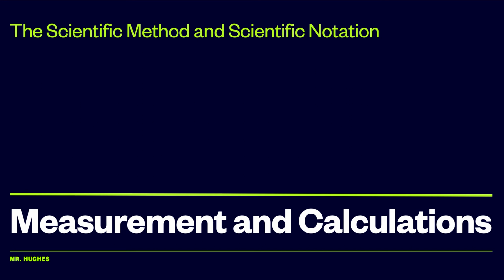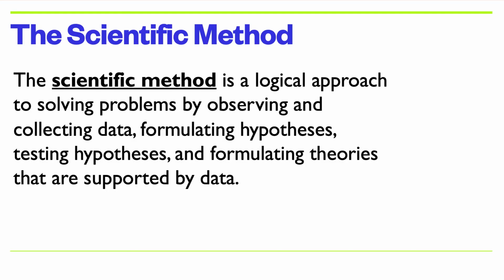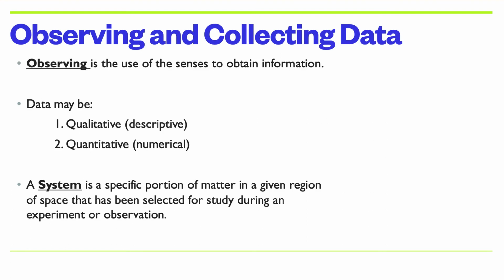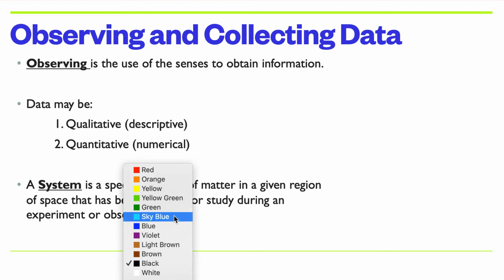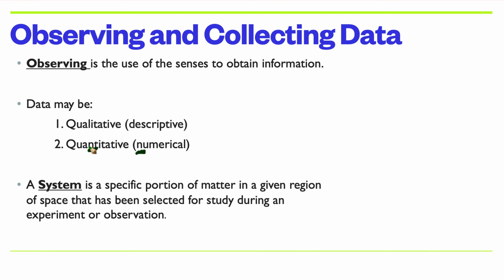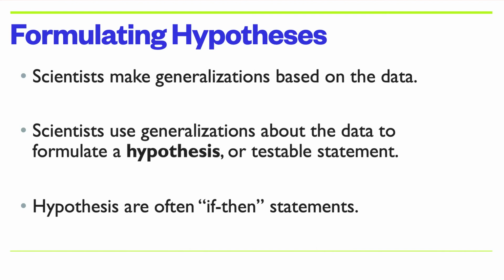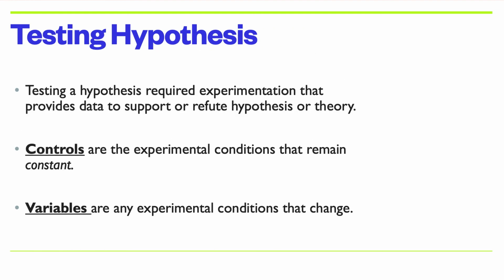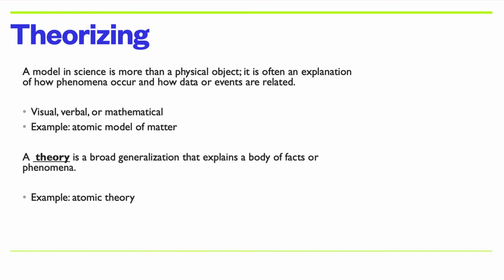The Scientific Method